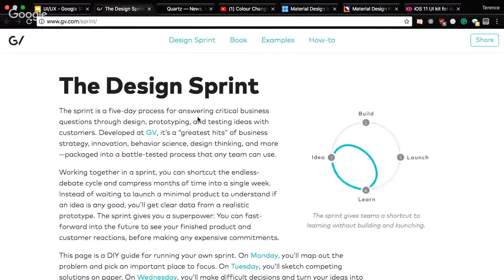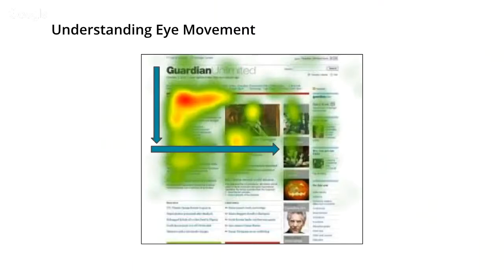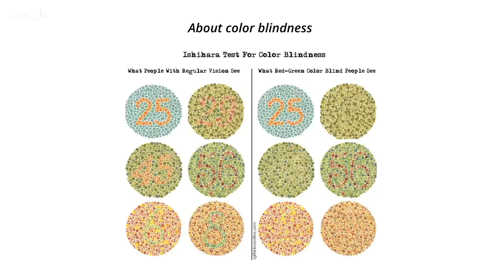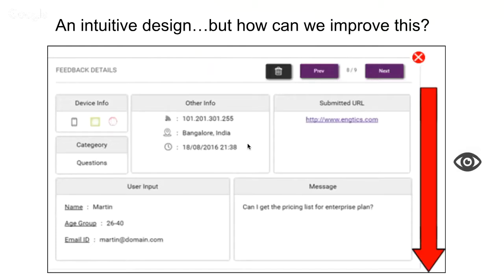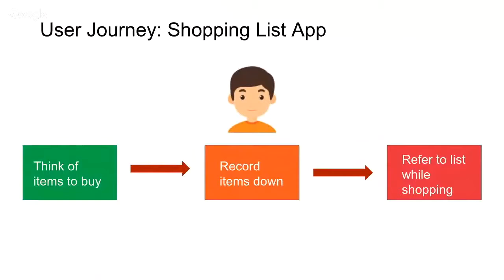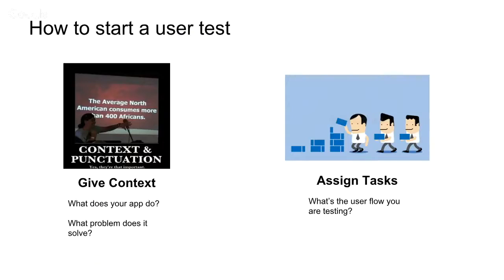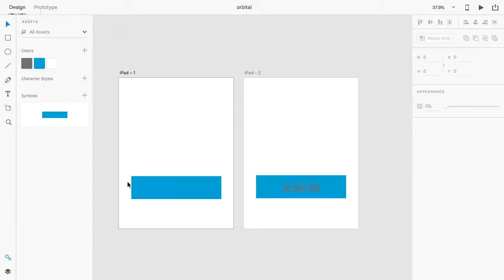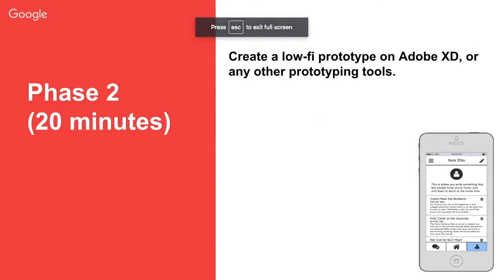[NUS Orbital 2018] Mission Control 4a: UI/UX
Terence Chok Ke Wen, Leslie Ho Zong Hong